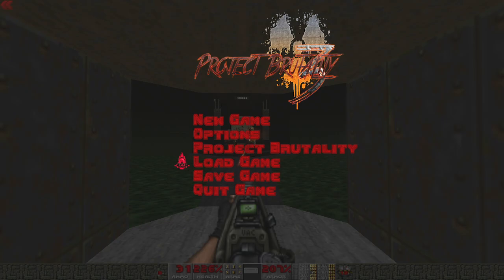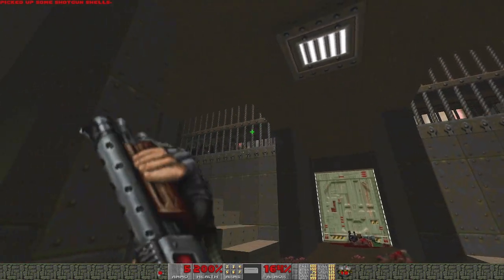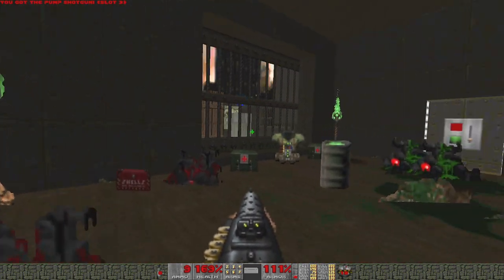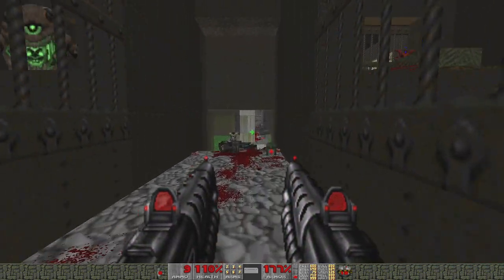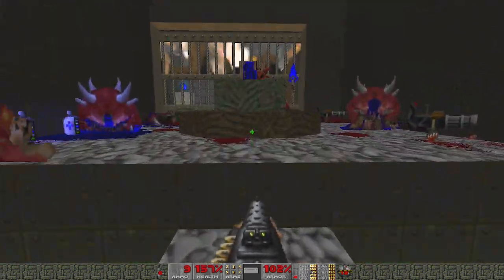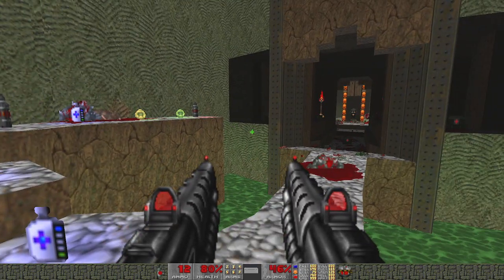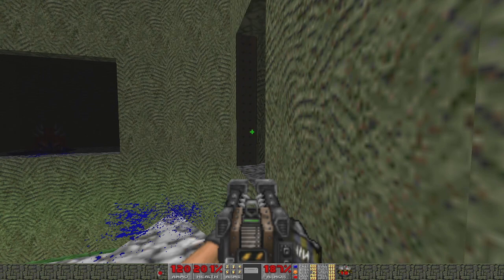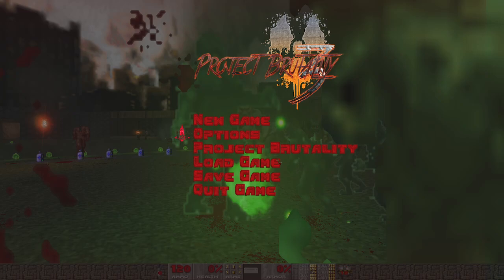Doom - Project Brutality - Maps Of Chaos - Ep. 12 - Another day another Doom!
Hey guys, I've been itching to play a good shooter and this is quite possibly my favorite shooter of all time (with project brutality mind you ) check it out!

You can catch me on twitch from 9 - 11 most weeknights.